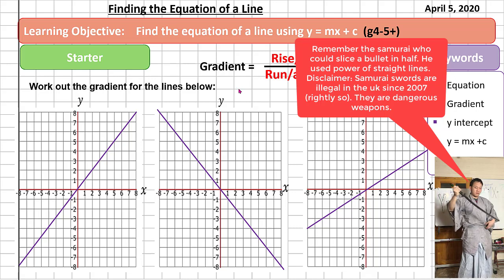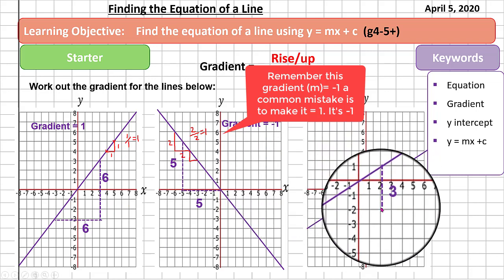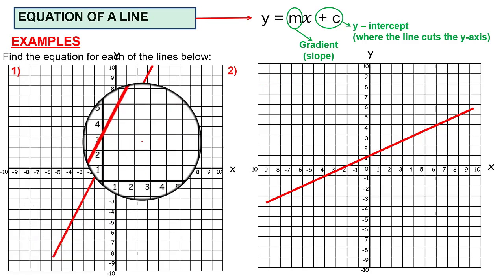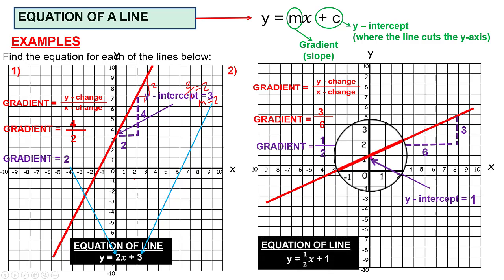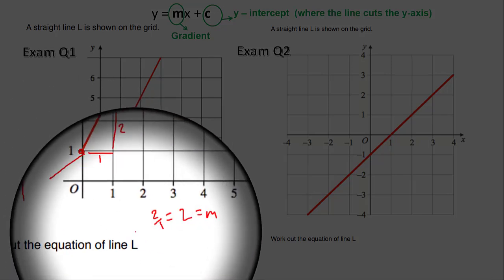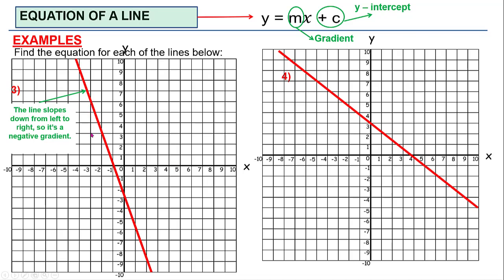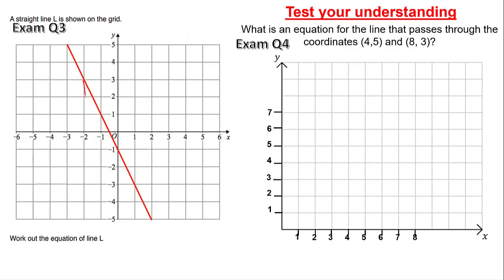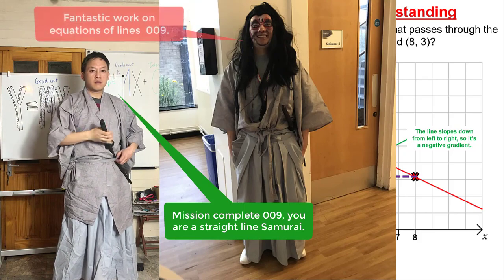Finding the equation of a line from a graph (grade 4 to 5+)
Your mission today is to be able to find the equation of a line from a graph in the form of y=mx+c. Straight lines and equations appear everywhere. View the link on crimes scenes and bullet trajectories in the video.